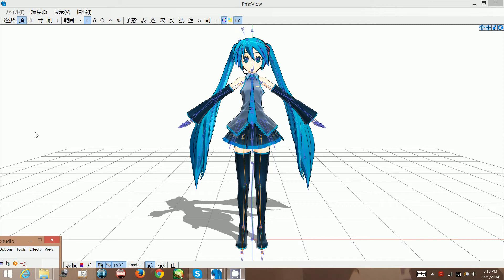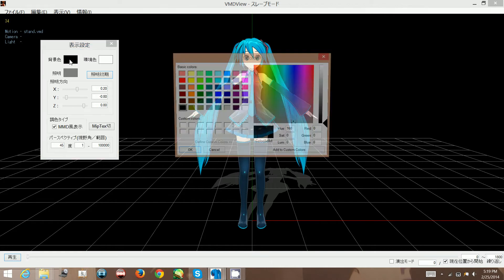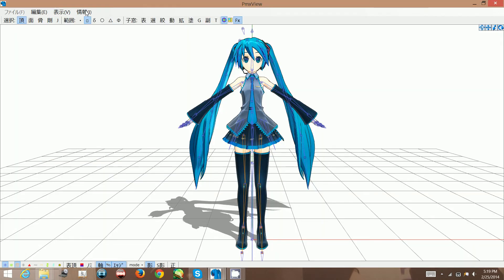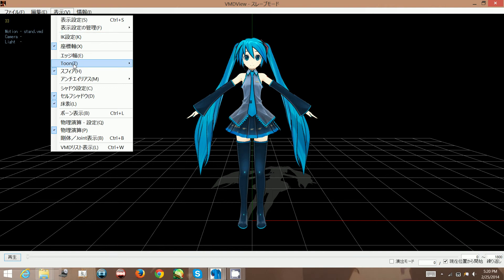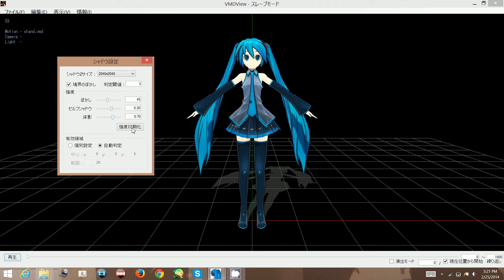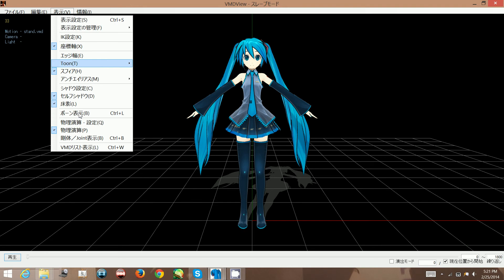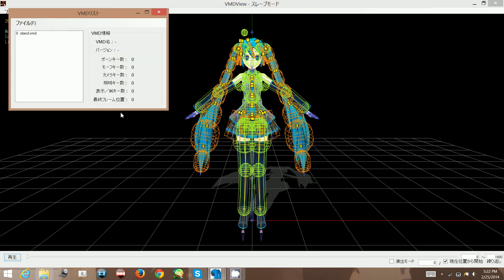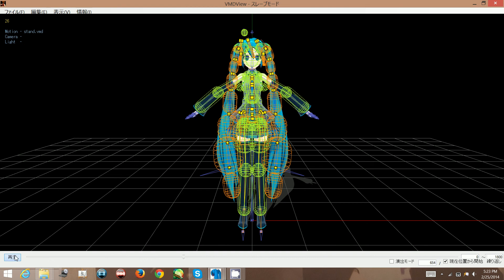VMD View Part 1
sorry for my compy lagging at come parts and for any stuttering/voice cracking ^^" I will probably be re-recording this OTL

Here is a little guide to help you along with the video:

(S) - Changing the color of the background/shadows and direction of the shadows. Shortcut is Ctrl+S
(X) - Turns on and of the Axis
(E) - Changes the thickness of the edge line
TOON (T) - Turns the toons on/off and changes the toons.
(H) - Turns on/off the overall shadows
(D) - Turns on/off some shadows
(L) - Turns on/off the ground shadow
(B) - Turns on/off the view of the bones. Shortcut Ctrl+L
(P) - Turns on/off the physics
(B) - Turns on/off the view of joints and physics. Shortcut Ctrl+B